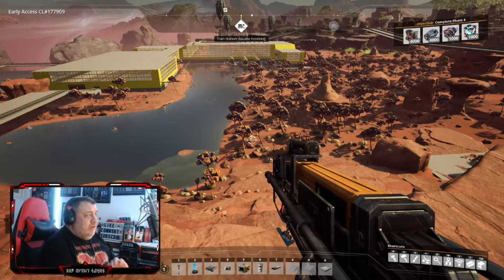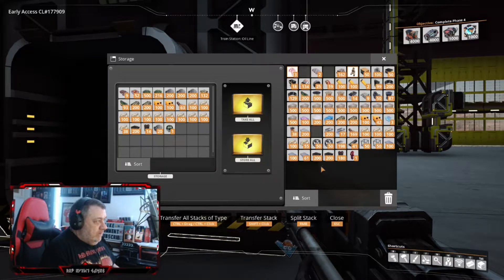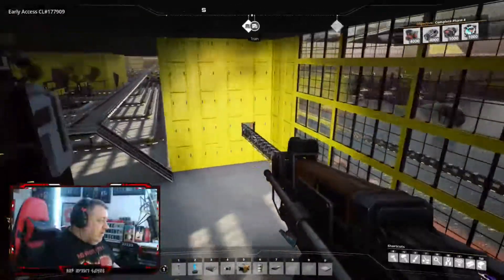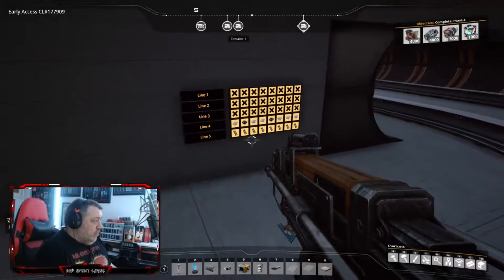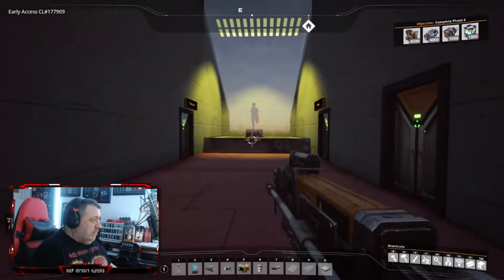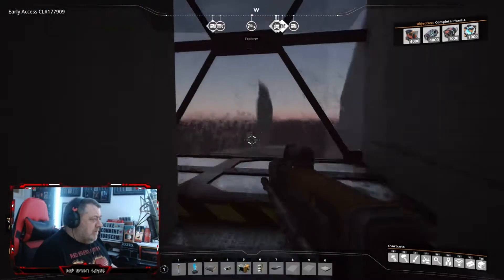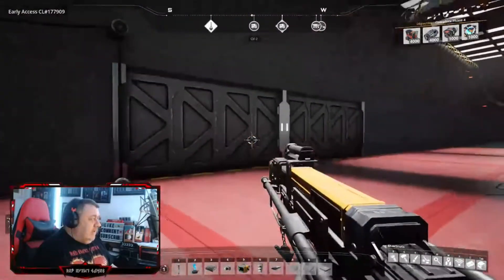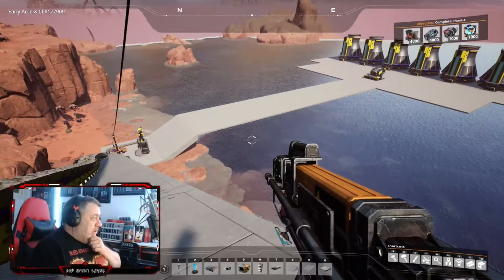Satisfactory - The Server Build - The Story So Far - Ep1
Welcome to a new Satisfactory series as I take you through the build I have been working on an external server.  The advantage of building on a server is that I can allow the factory to keep operating whilst not in game.  This allows builds to happen on bigger scales quicker.  A lot of the build progress so far has featured as part of my UGN livestream (Mondays 3pm UK Time)